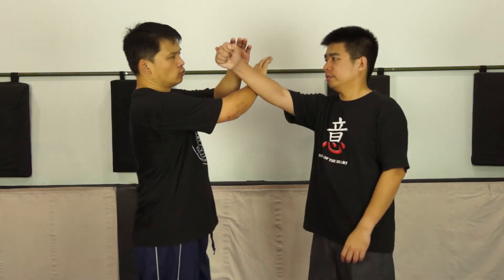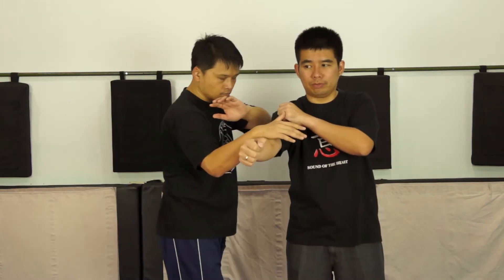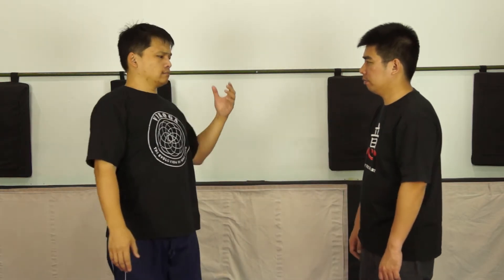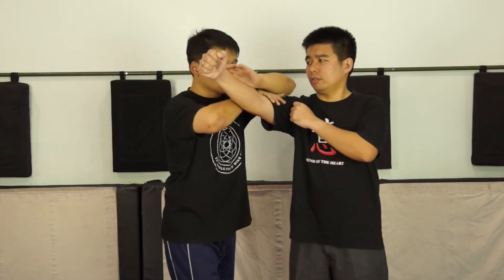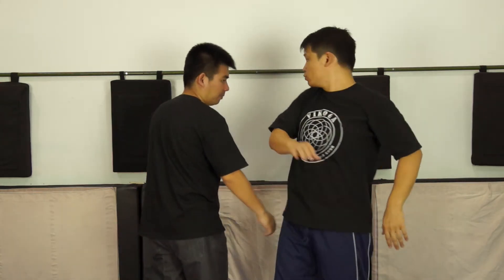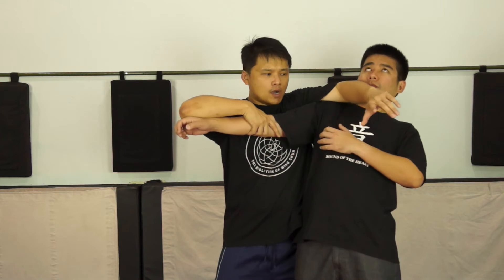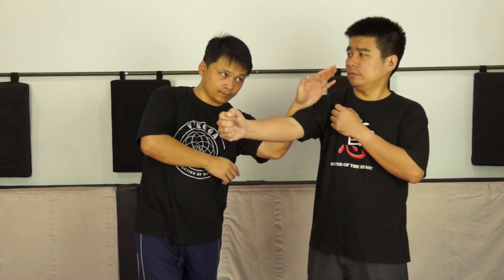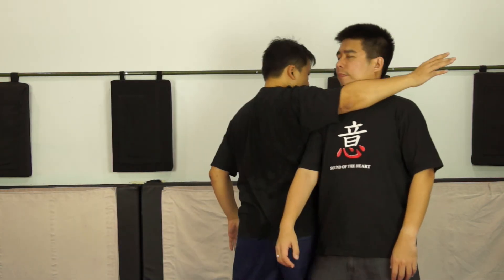VIKOGA WING CHUN Hok Bong from the Siu Nim Tao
Crane flanking or spreading wings. One of my favourite move in Siu Nim Tao.